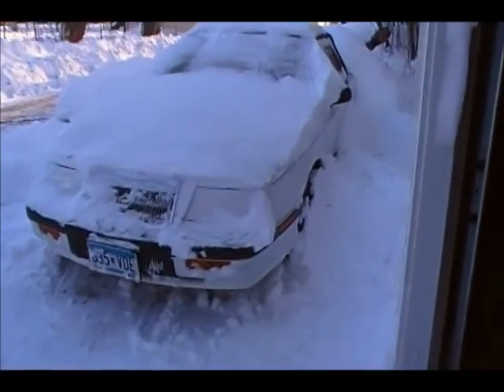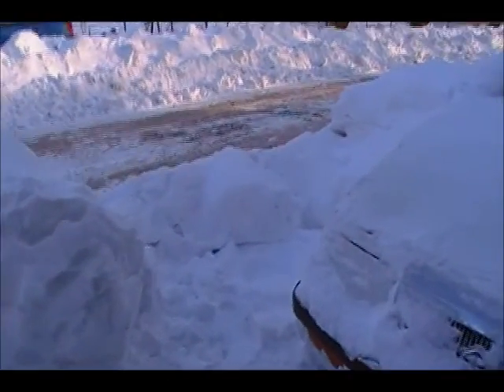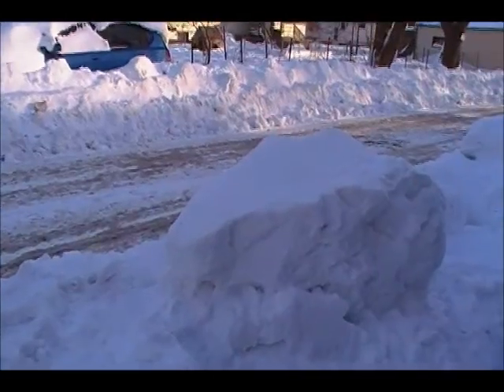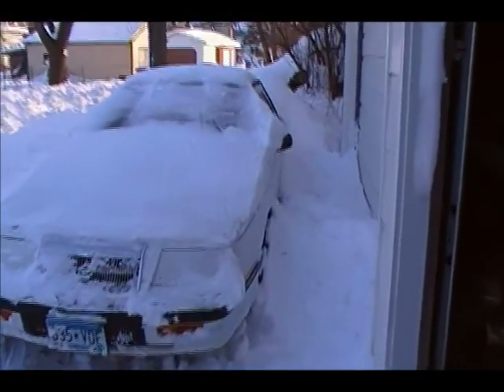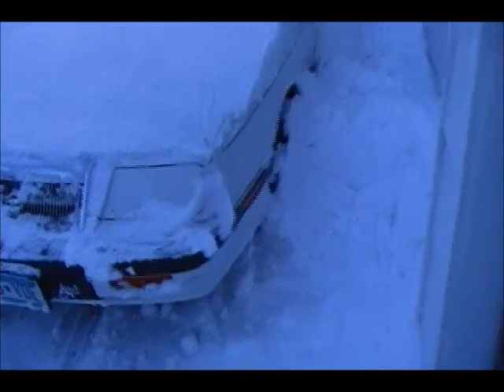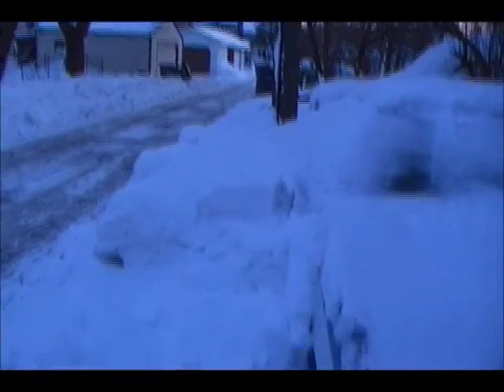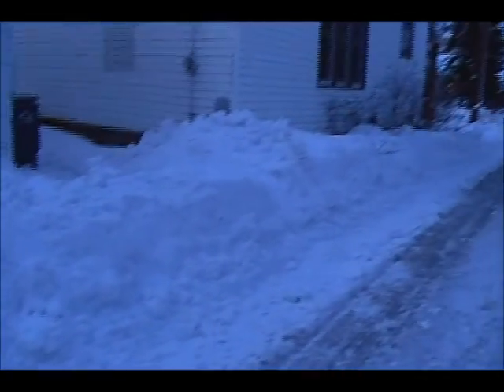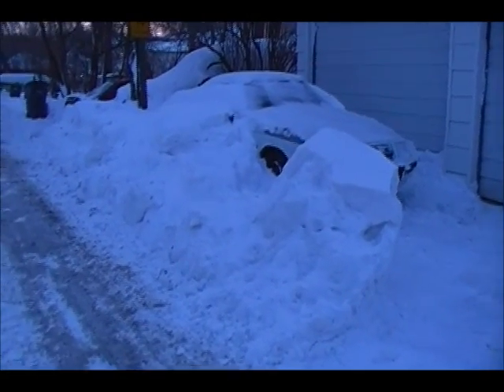Some Progress, But a ways to go yet.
Digging my driveway and my 91 LeBaron Convertible out.
In Duluth, Minnesota.